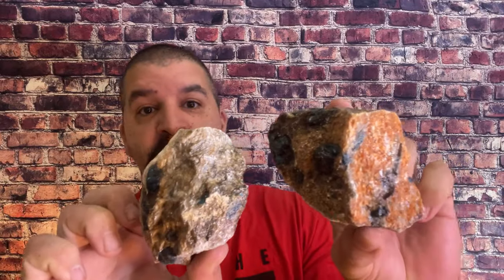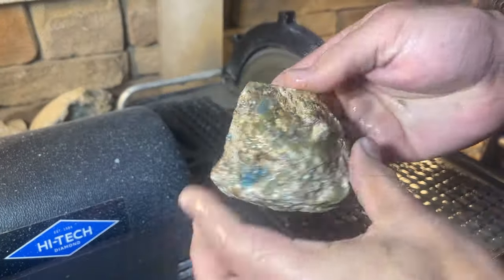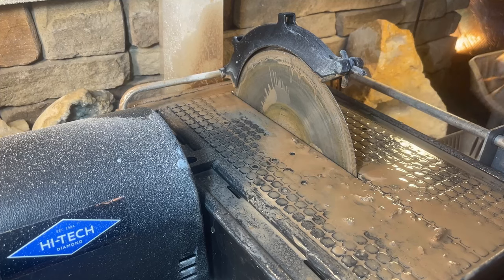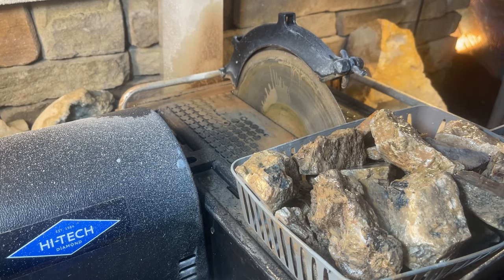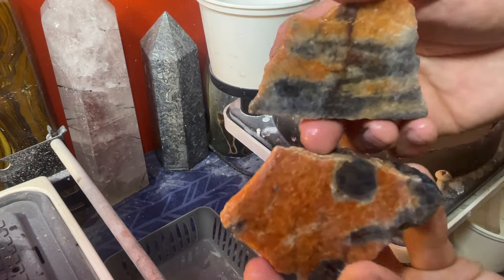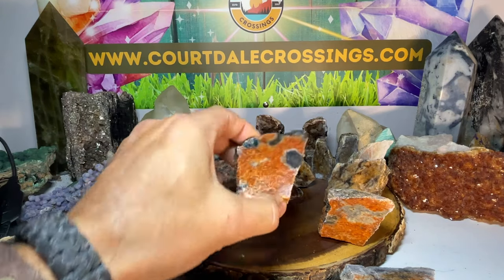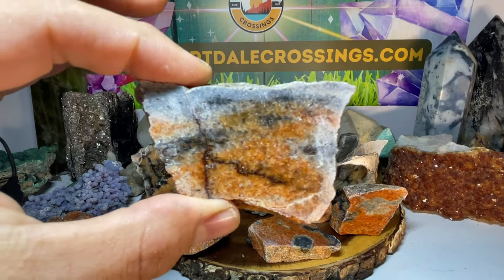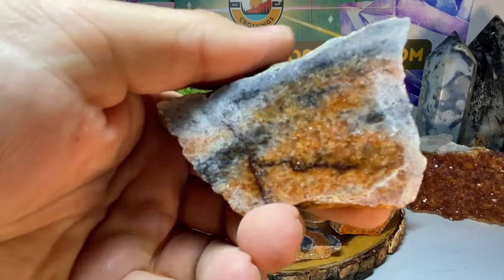Transforming Rough Orange Calcite w/ Blue Apatite Crystals into Unique Polished Pieces!